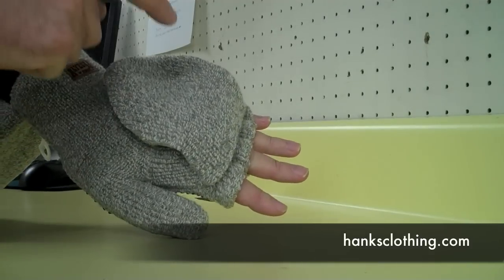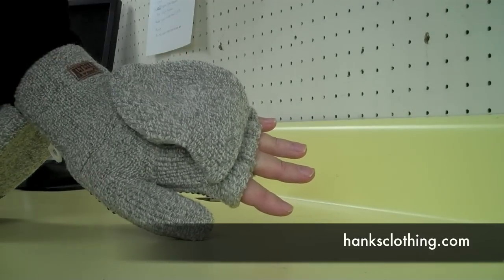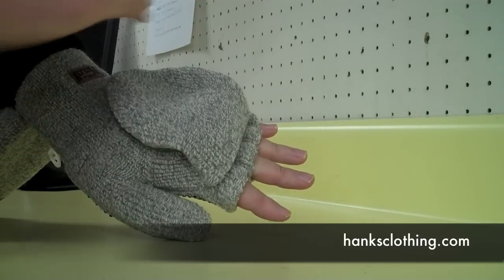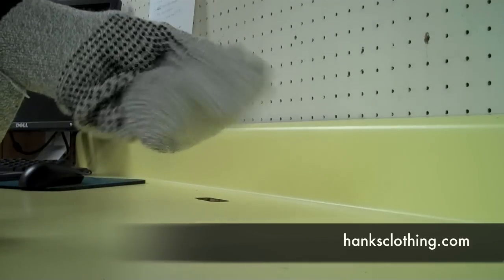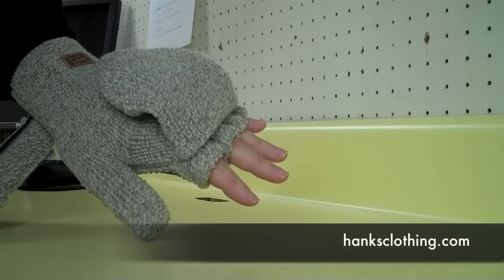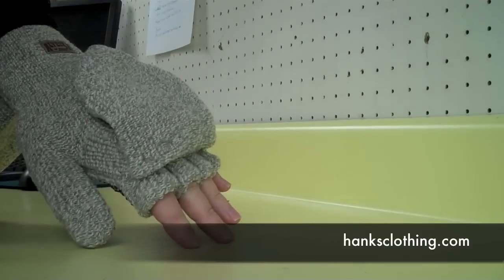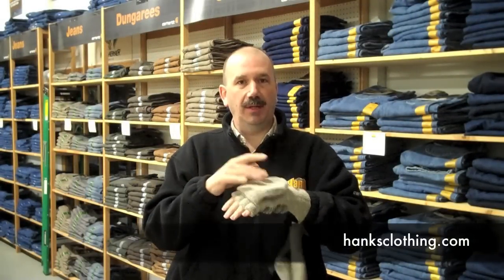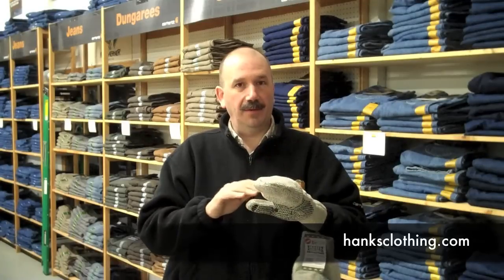Flip Over Mitts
Kinco Flip Over Fingerless Wool Mitts